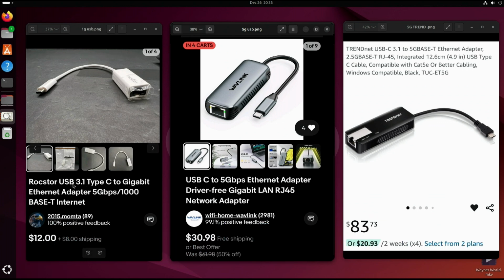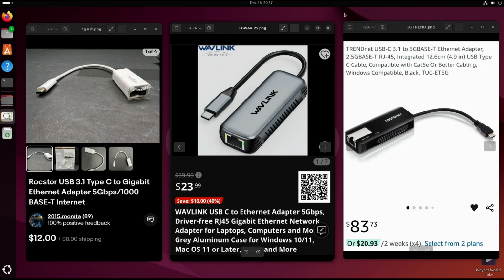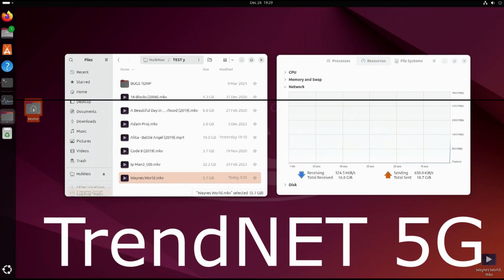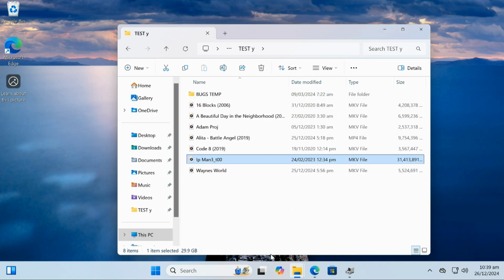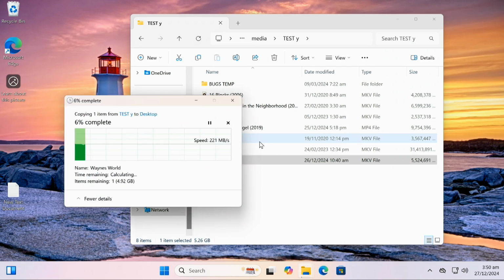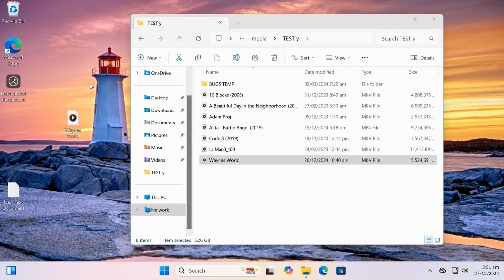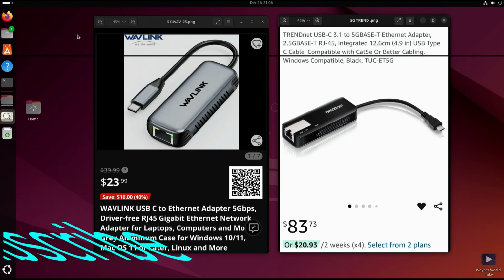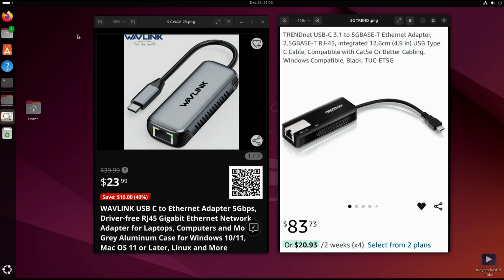5GB USB Ethernet Adapters $20, 30, & $80 Tested - Windows & Linux. Mac Compatible.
TechMadeEZ Vidoes

Create and Install Custom Win11 Unattended ISO / Best Free Virtual Machine on Linux & MacOS & Custom autounattend Windows 11 or 10 for a VM VMWare,

Adapters:
NewEgg
WAVLINK USB C to Ethernet Adapter 5Gbps, Driver-free RJ45 Gigabit Ethernet Network Adapter

Amazon - Have not tested
USB 3.2 to 5GbE Adapter (WP-UT5) Realtek RTL8157 Wired LAN Network Connection 5G, 2.5G, 1G, 100Mbps